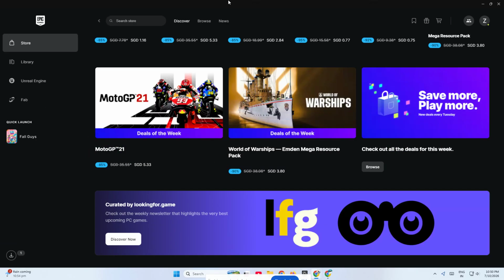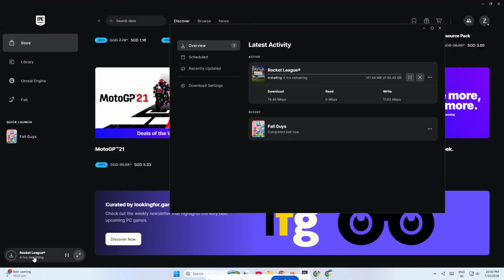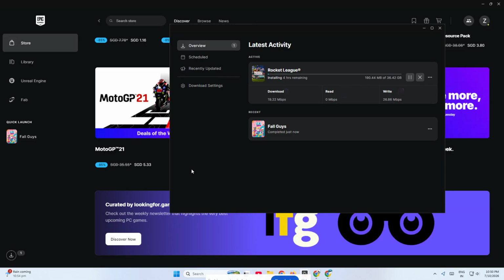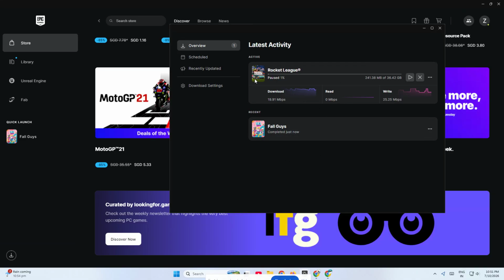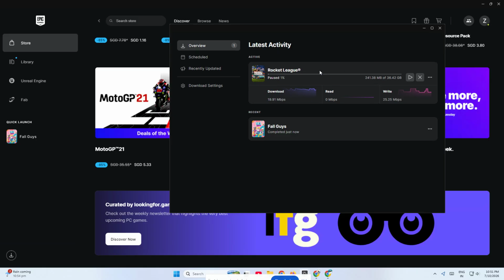How To Pause Downloads On Epic Games(Step By Step Guide)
Learn how to pause downloads in the Epic Games Launcher using the Downloads section or your Library. This quick tutorial shows you exactly where to click so you can stop and resume game downloads anytime.

🕚Timestamps:
0:00 Intro
0:16 Open Epic Games Launcher
0:29 Go To Downloads Or Library
0:42 Click The Pause Button
0:56 Resume Later When Ready
1:07 Outro

✍️What You'll Learn In This Video:
• How To Pause Downloads In Epic Games Launcher
• How To Find The Downloads Section In Epic Games
• How To Pause A Game Download From Your Library
• How To Identify The Pause Button Next To The Progress Bar
• How To Resume A Paused Epic Games Download

💡Pro Tips:
• Pausing a download helps reduce bandwidth usage while gaming or streaming.
• Your progress stays saved, so you can resume later without restarting the download.
• If you do not see the download, check the game’s page in your Library.
• Make sure the launcher is updated if the interface looks different.

📱 Download Epic Games Mobile:
• Android: Not available for Epic Games Launcher
• iOS: Not available for Epic Games Launcher